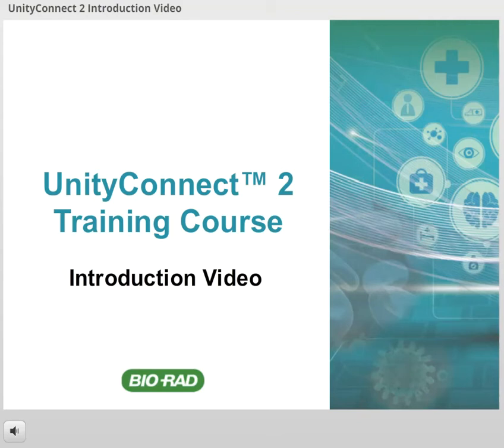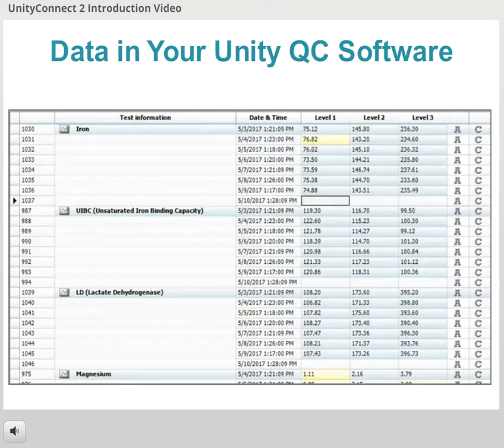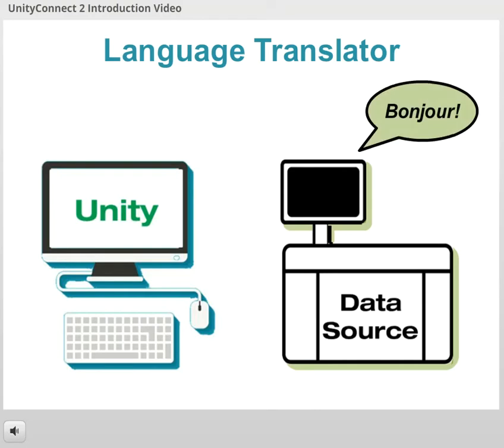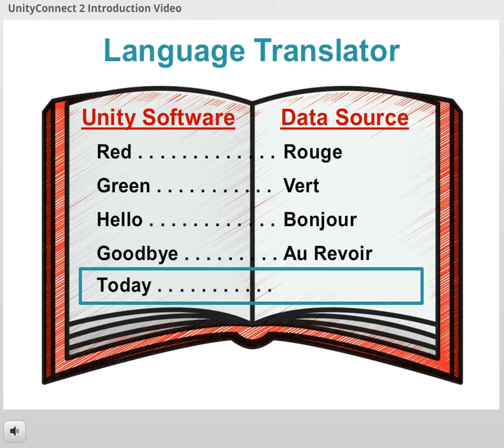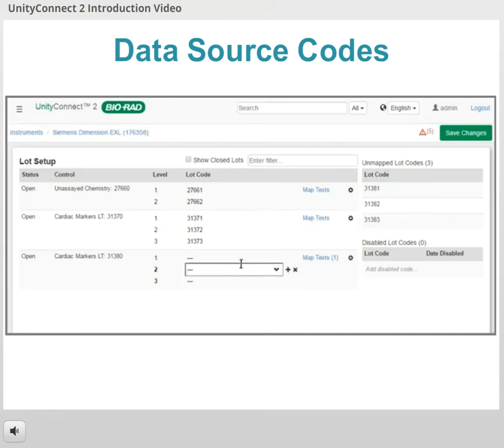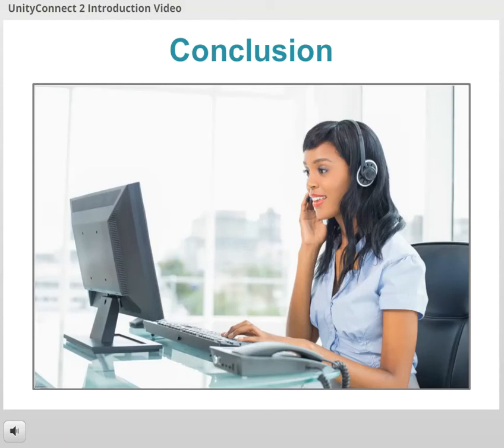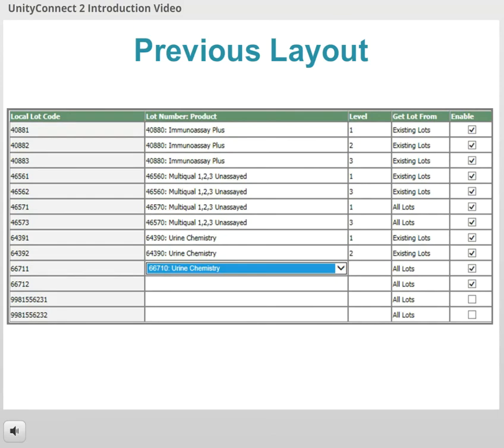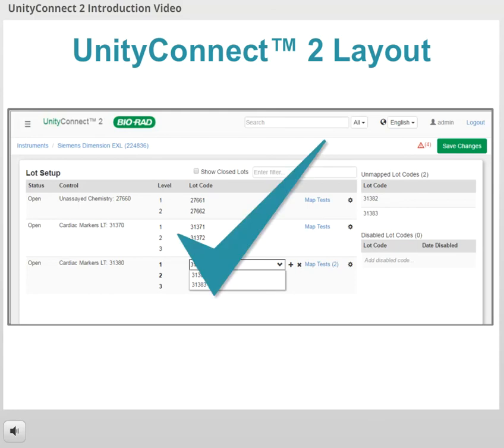UnityConnect 2 Introduction Video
Bio-Rad UnityConnect 2 Introduction Video is the first step in launching the new software.